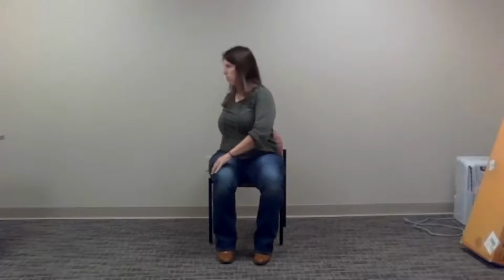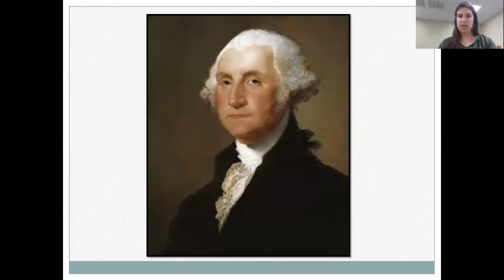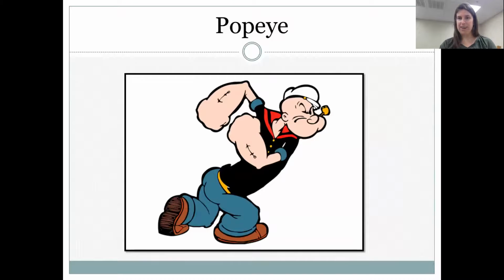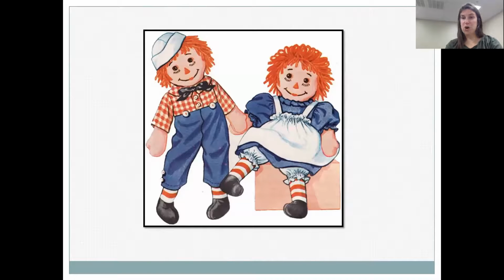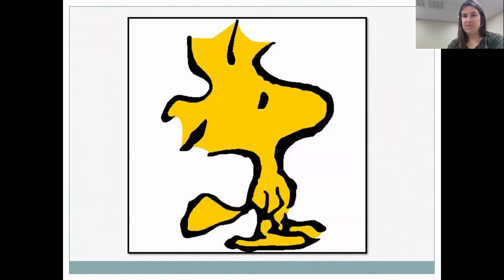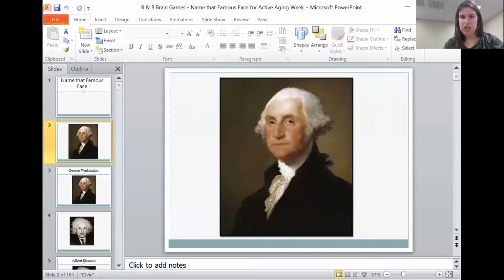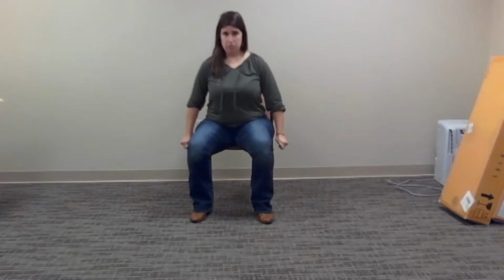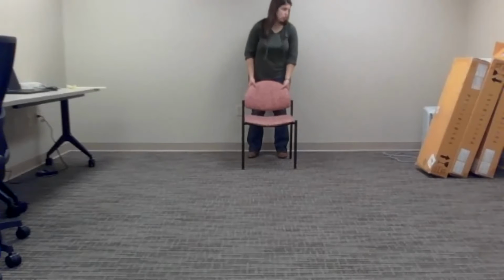Brains and Balance Nov 13